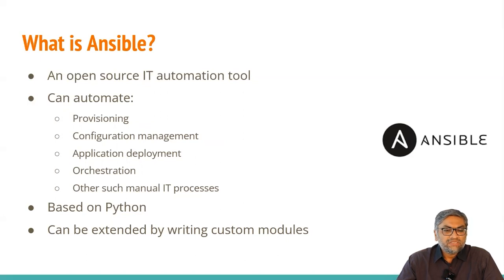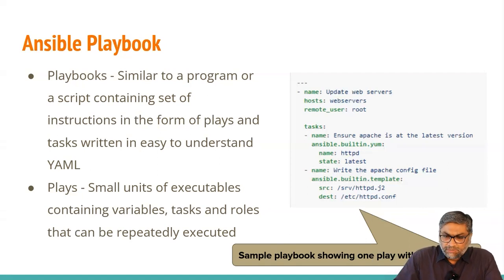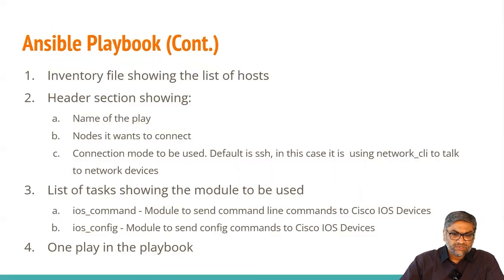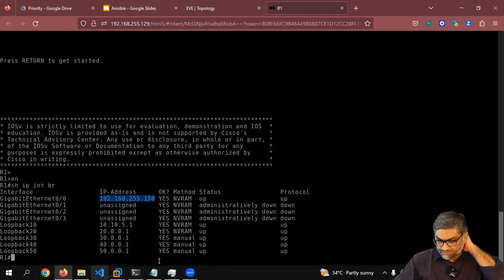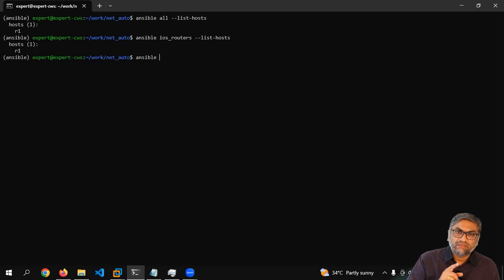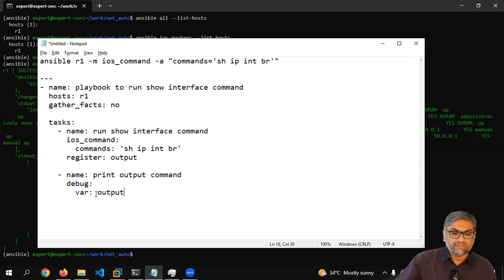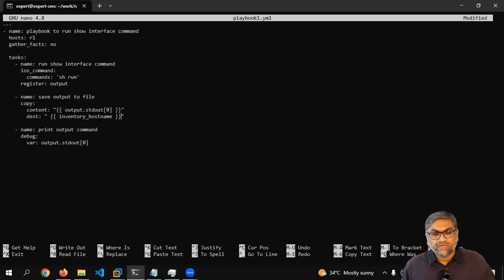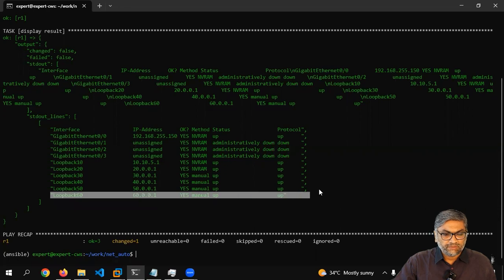Ansible || Ansible Tutorials for beginners || DevNet || Octa Networks